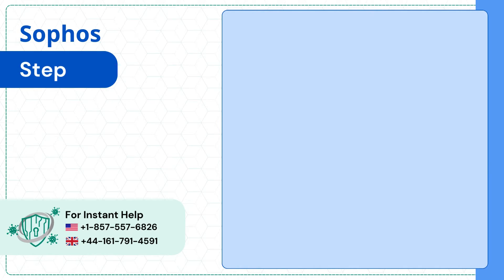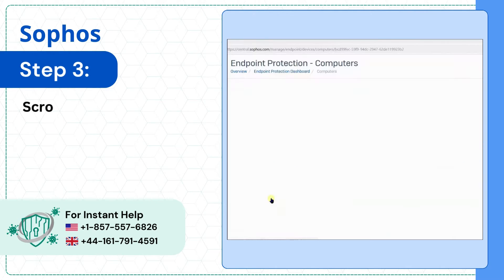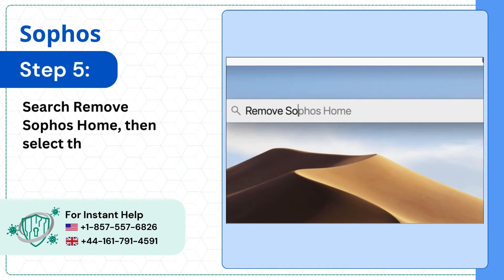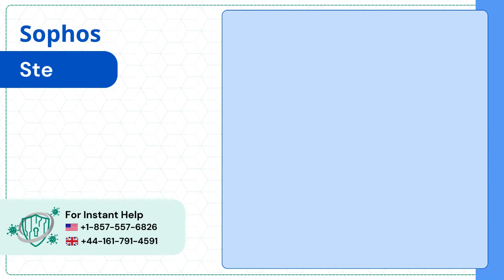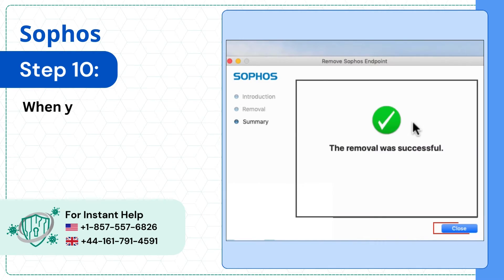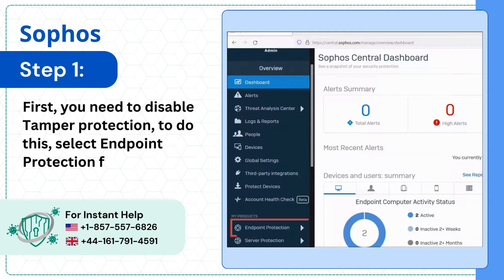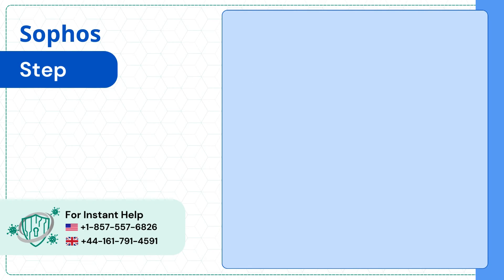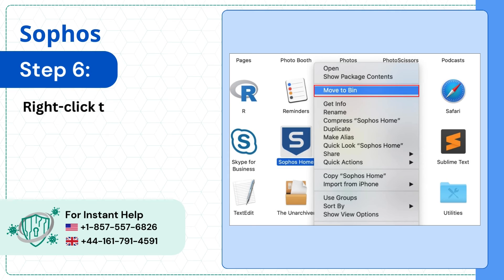How to Uninstall Sophos Antivirus Mac? | Antivirus Tales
Why to uninstall Sophos antivirus Mac?

The decision of uninstalling Sophos antivirus is based on the individuals personal preferences and needs and the users should ensure that they have an alternative security solution in place if they choose to remove it.

What issues does the user experience while uninstalling the antivirus Mac?

There are many issues a user may experience while uninstalling the Sophos antivirus Mac. These include:

Incomplete Uninstallation
Uninstaller Not Working
Permission Errors
Unexpected Pop-ups or Notifications

Are you trying to uninstall Sophos antivirus Mac? Do not worry! In this video, we have provided the easiest solutions to help you uninstall Sophos antivirus Mac. Follow these two easy solutions:

Solution 1: Uninstall via remove Sophos endpoint (00:00:06 - 00:01:11)
Solution 2: Remove directly from the application (00:01:12 - 00:01:55)

To uninstall Sophos antivirus Mac, watch the entire video.

Are you still unable to uninstall Sophos antivirus Mac?

if you have any questions about Sophos.

We are looking forward to helping you uninstall Sophos antivirus Mac.